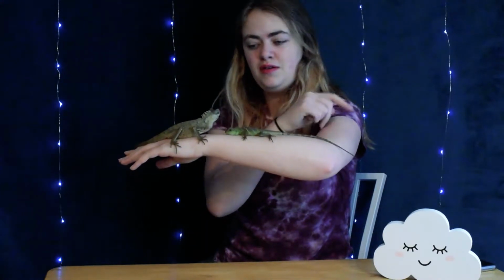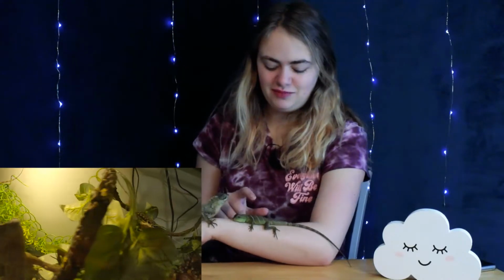The Essential Care - Chinese Water Dragon